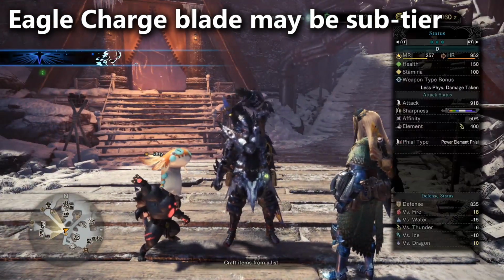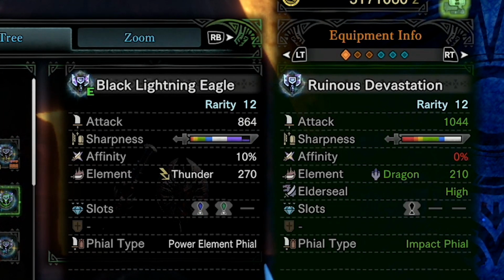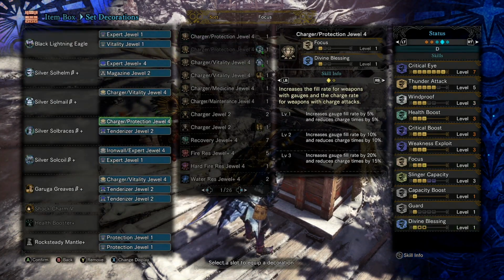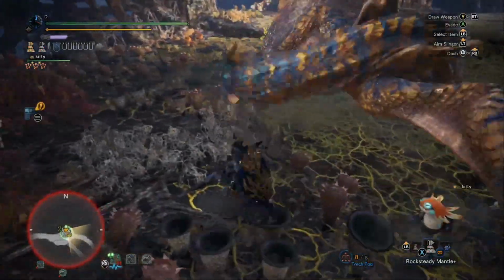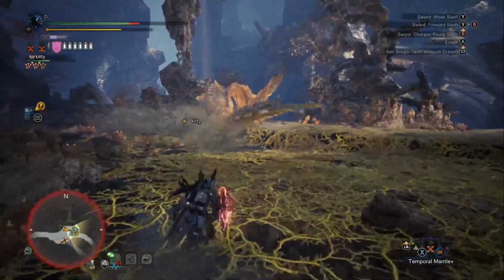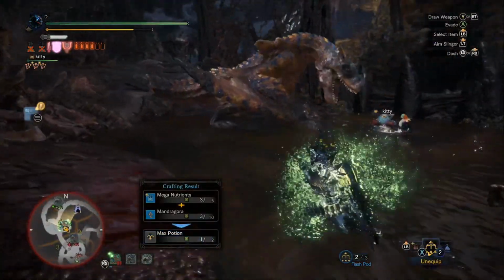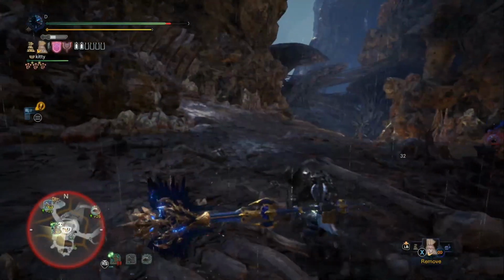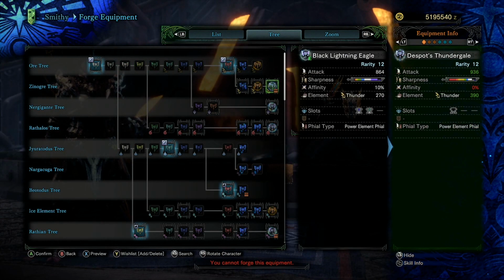⚡ WEAPON REVIEW - Black Lightning Eagle Charge Blade ⚡ | MHW Iceborne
Black Lightning Eagle CB... Is it good!?
Let's take a look at it!